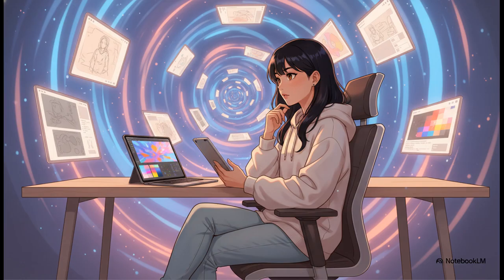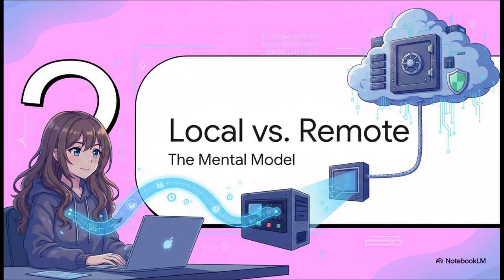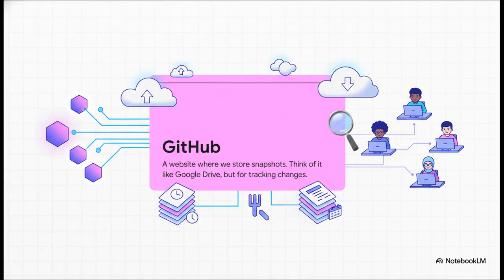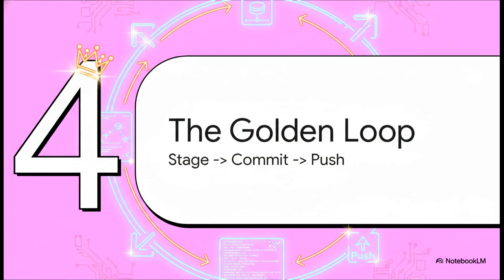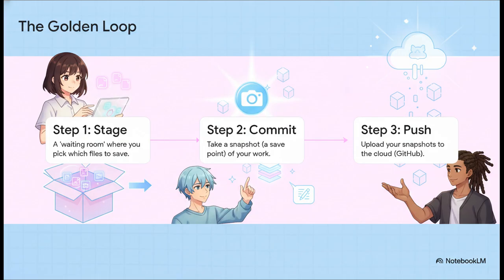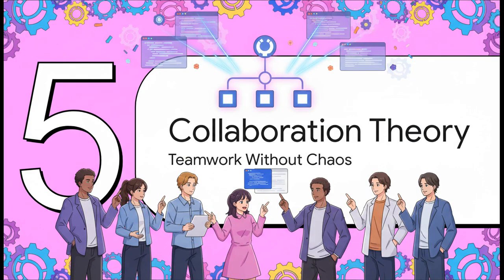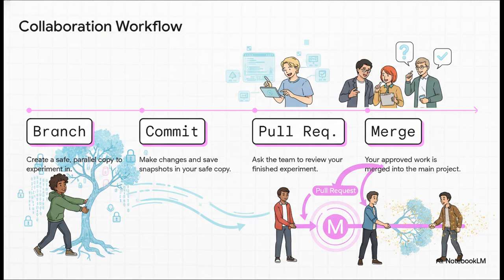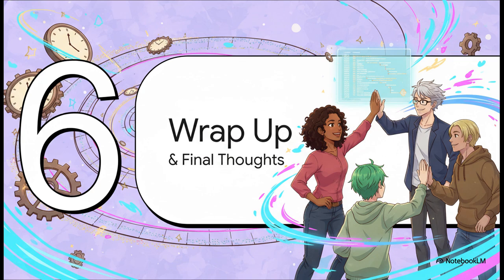Demystifying Git and GitHub